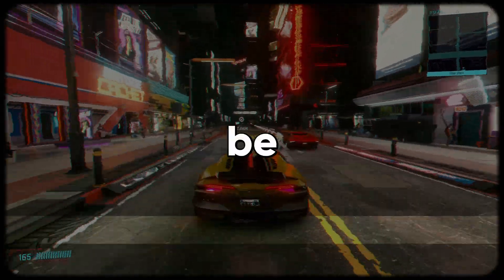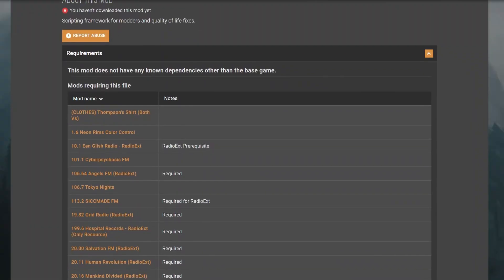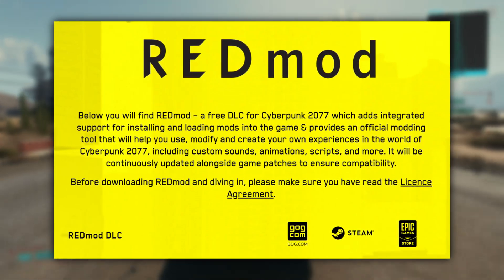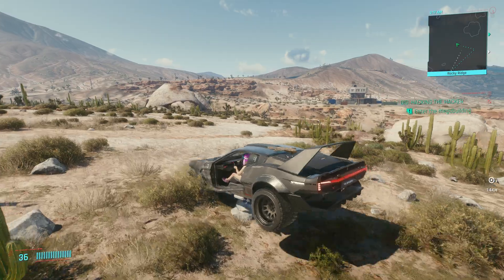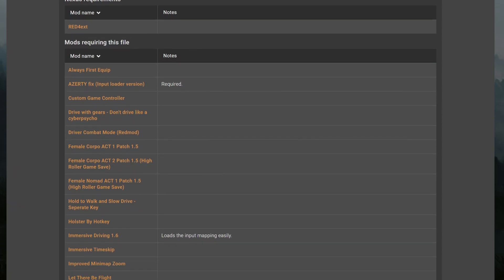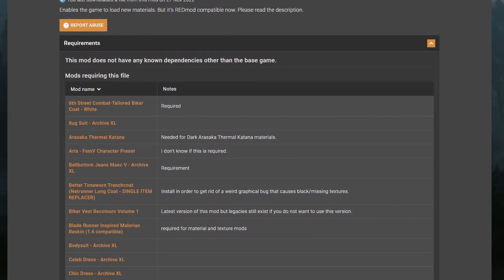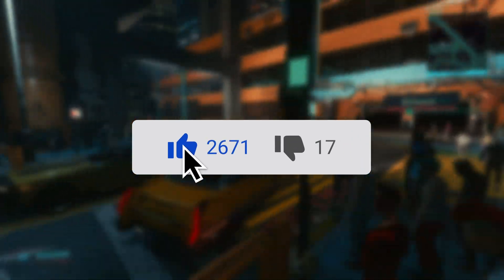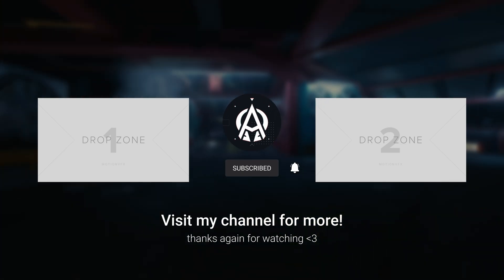15 Mods REQUIRED When Modding Cyberpunk 2077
Have a private Christmas & a safe New Year with Atlas VPN Premium! Get it for just $1.70/mo + 6 months extra.

You have all told me that you find Cyberpunk 2077 modding quite confusing, so today I wanted to compliment the how to install mods video with the 15 mods you need to install to get mods working as intended. This includes everything from modders resources, compatibility mods, and more!

*VIDEO TIMESTAMPS*
0:00 - Cyberpunk 2077 Modding Confusion
0:10 - 15 Mods You Need to Install for Cyberpunk 2077
0:24 - Protect Your Privacy with Atlas VPN
1:10 - How to Enable the Console & Use Script Mods
2:16 - Redscript Unlocks Scripting Functionality
2:41 - What is REDmod DLC Explained?
3:21 - How to Fix REDmod & Redscript Compatbility
3:57 - Cyberpunk Script Extender RED4Ext
4:28 - What is TweakXL Explained
4:58 - What is ArchiveXL Explained
5:31 - Input Loader Solves Conflicts XML Files
5:46 - Mod Settings Configuration Menu
6:27 - A Second Mod Settings Menu? Native Settings UI
6:54 - Material and Texture Override Confusion
7:36 - CTD Helper How to Fix Crashing & Errors
7:53 - Major Mod Frameworks Upcoming
8:05 - How to Use & Create Character Presets
8:30 - Virtual Atelier Modded Clothing Item Shops
8:57 - Virtual Car Dealer for Extra Vehicles (Future Proof)
9:29 - THIRTY BONUS Mods to Check Out